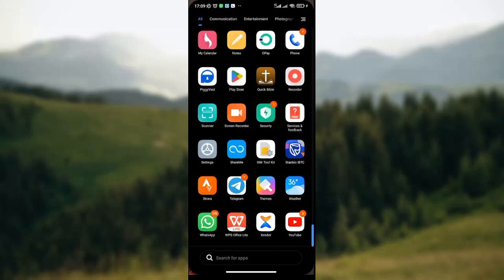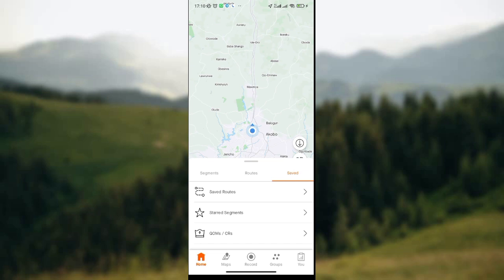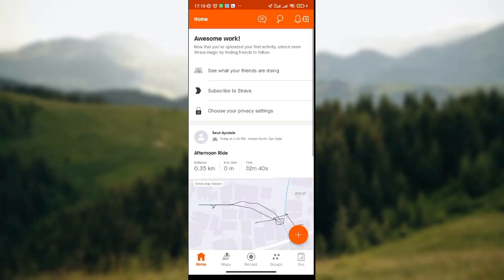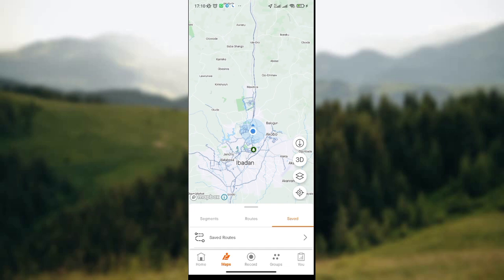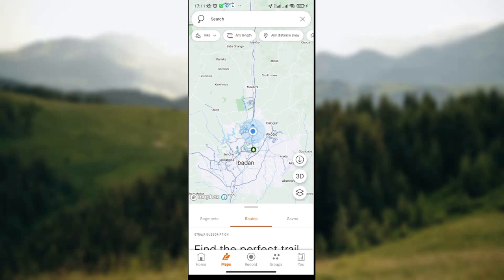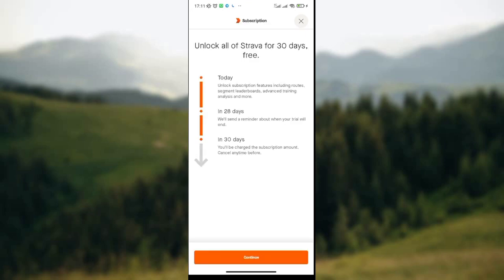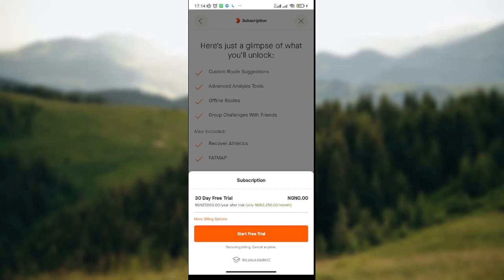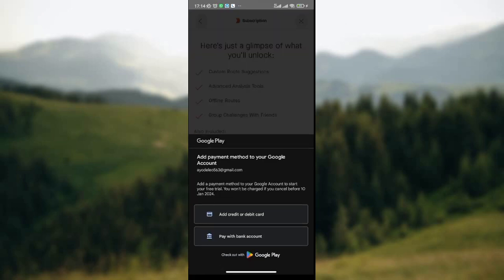How to Create a Route in Strava App (Quick Tutorial)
Today we talk about How to Create a Route in Strava App, so stay until the end of the video to see the full explanation.